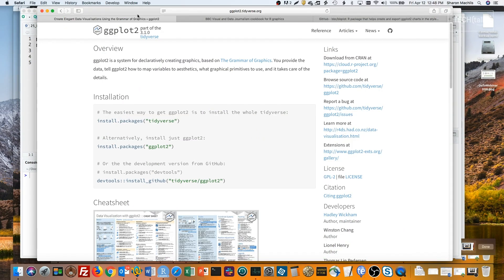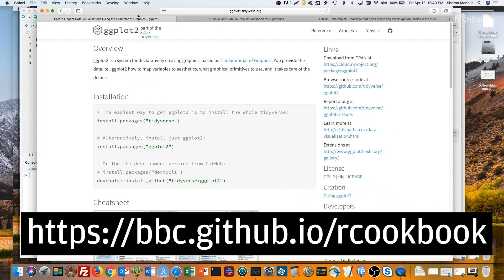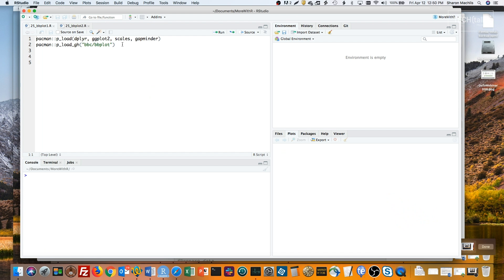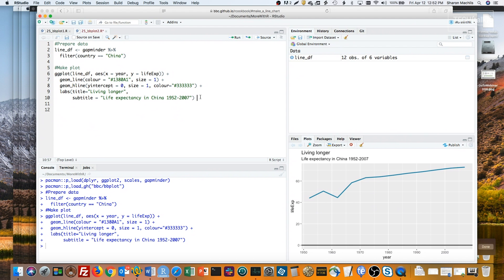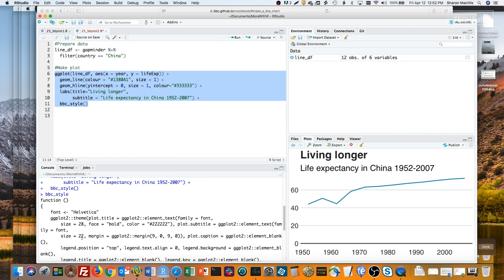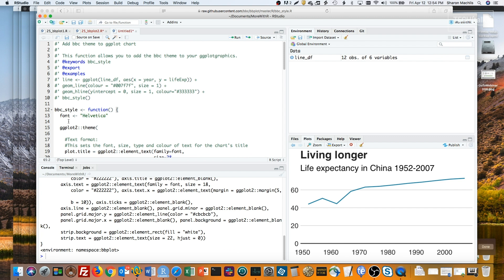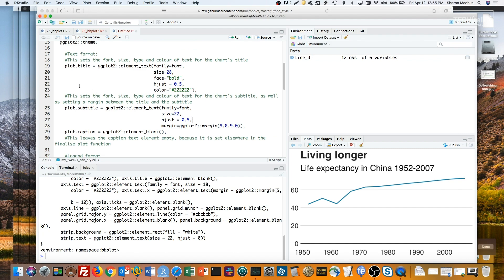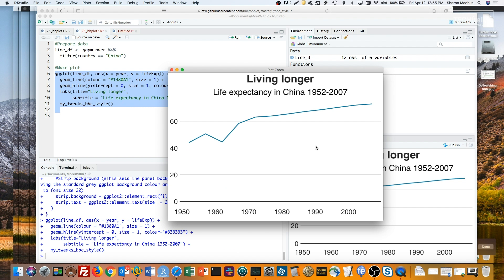How to customize ggplot with bbplot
Overwhelmed by all the ways you can customize a ggplot2 data visualization? With add-on packages like the BBC’s bbplot, you can use themes created by design professionals – or tweak them to make them your own.